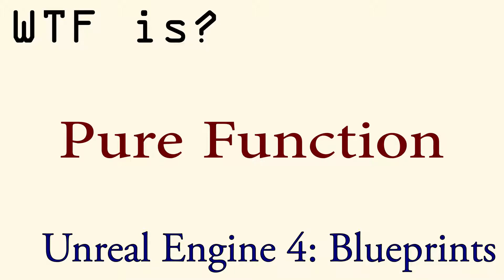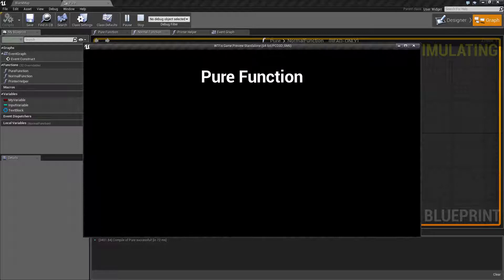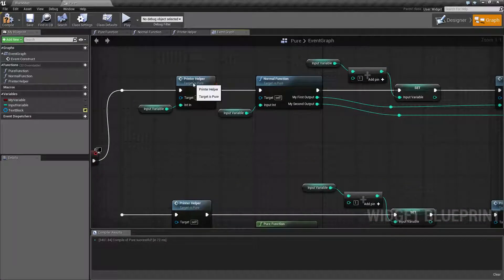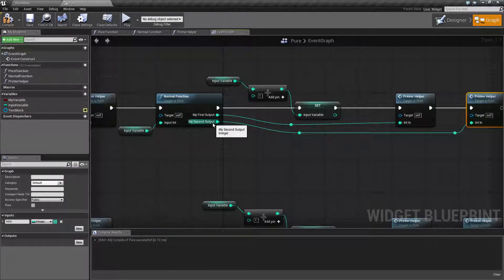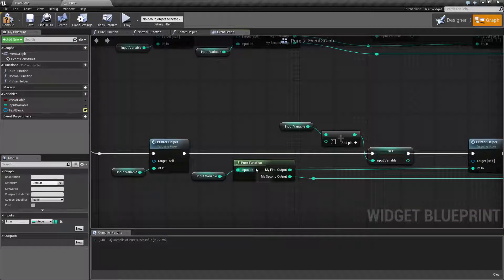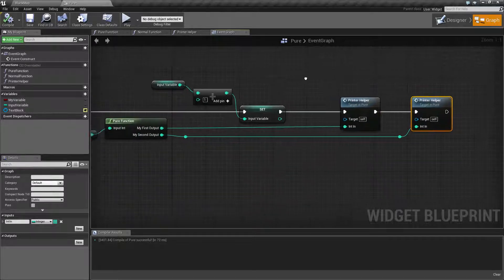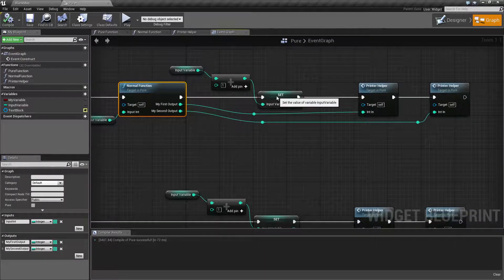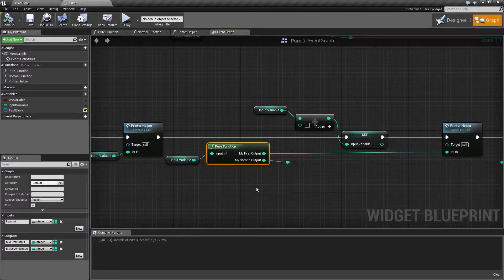WTF Is? A Pure Function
What is a Pure Function in Unreal Engine 4 Blueprints?